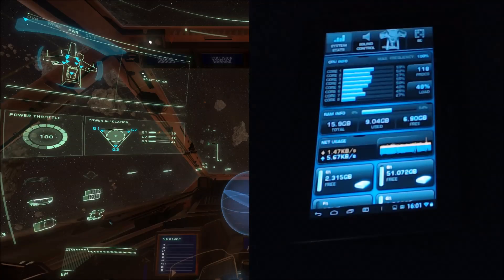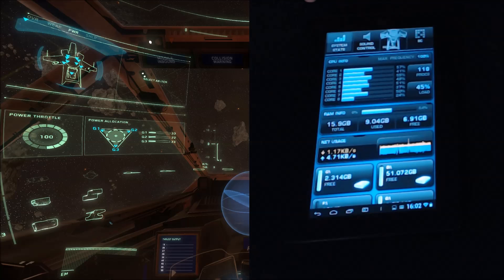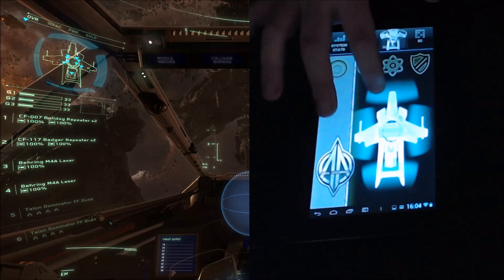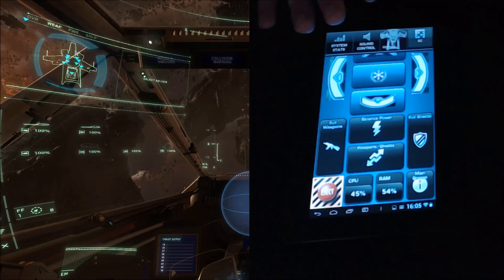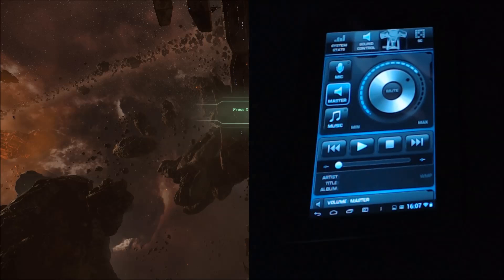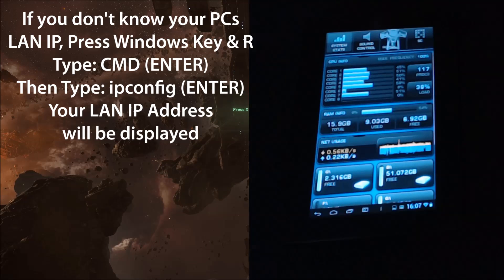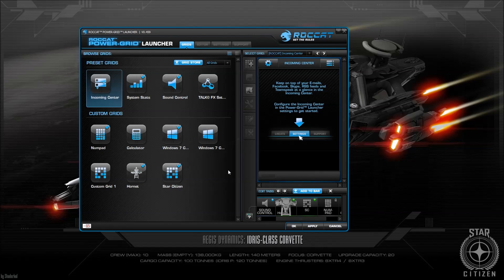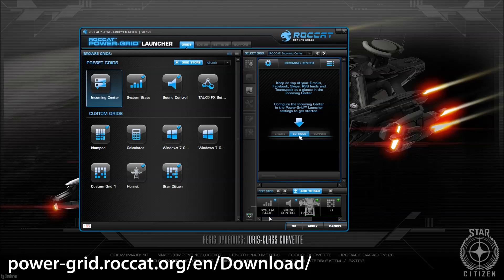Star Citizen - Tech, Tweaks & Apps : Roccat Power Grid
Hey Guys and welcome to Star Citizen Tech, Tweaks & Apps
Each week will take a look at Software, Hardware, Peripherals or Tweaks that can improve your Star Citizen Experience, like Voice Attack, Power Grid, Cry Engine Console Commands, Track IR to name but a few.

This week we are taking a look at Roccat Power Grid for Star Citizen an app for iOS & Android Devices that enables you to bind keys to a nice looking GUI.

You can pretty much set Power Grid up for any game, or to control various other Computer operations, as a remote for sound & media, as a touch pad. There is quite a lot of utility here.
You can also download other peoples pre-made settings or make you own.
So for Star Citizen I grabbed a couple of pre-mades 1 for a Hornet & 1 as a Generic SC Ship.

My System Specs:
16GB Corsair Vengeance Pro 2400MHz Ram

Buying Games Thru the above Link Helps Support Us!